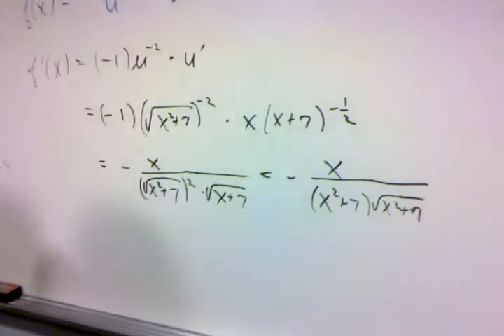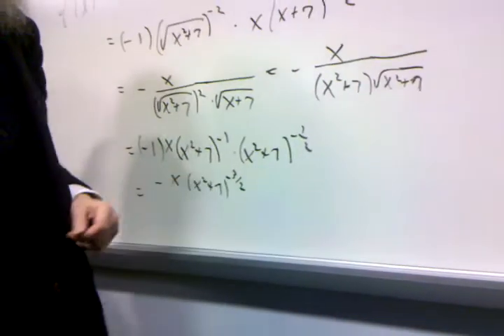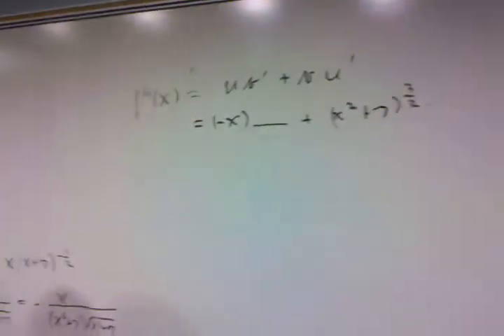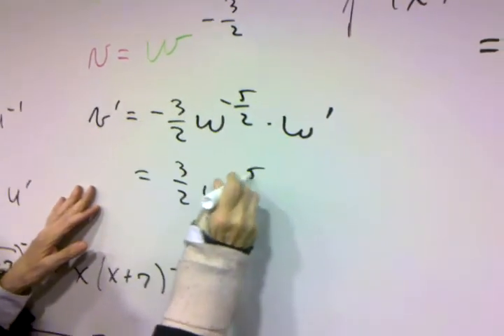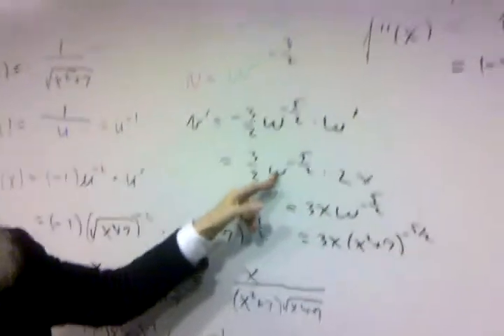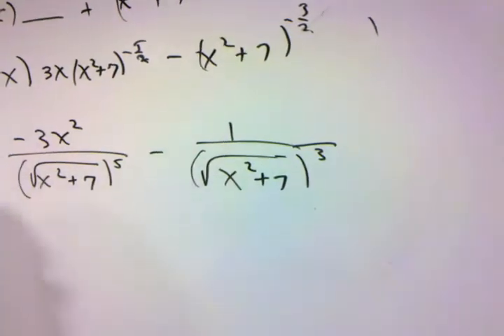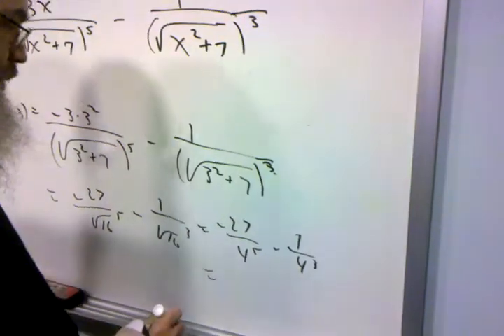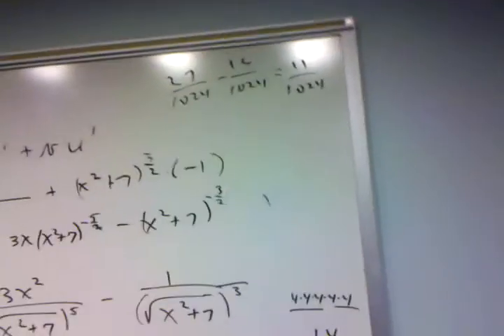Professor Seff- pg 671 #30 PART B- Understanding Math- Calculus for Business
Taped by Stephen Lewis